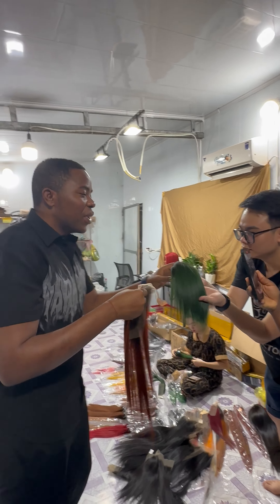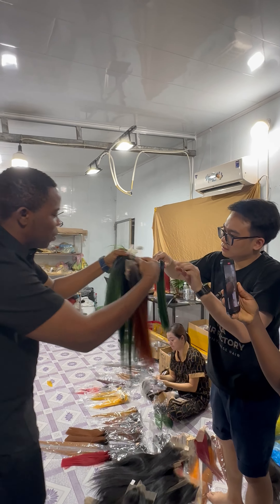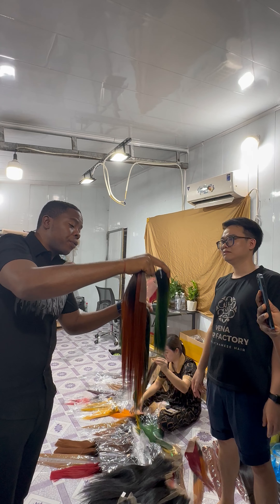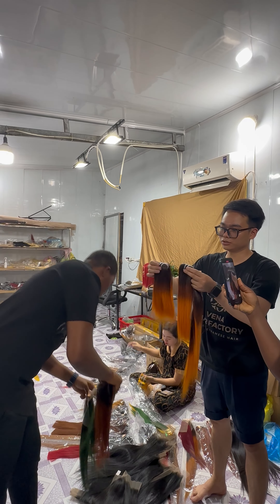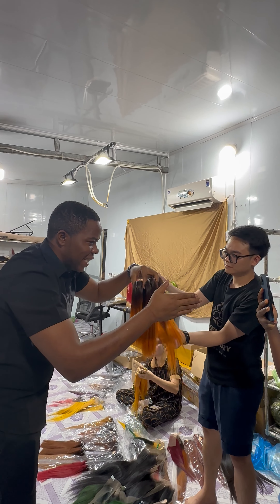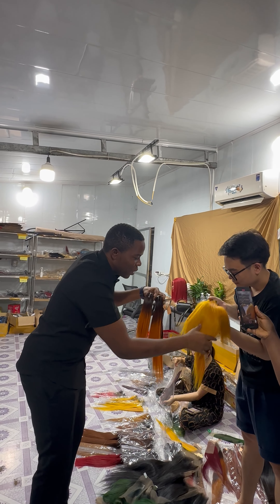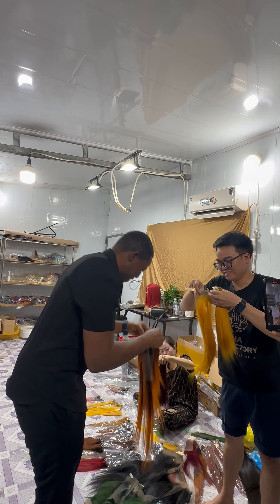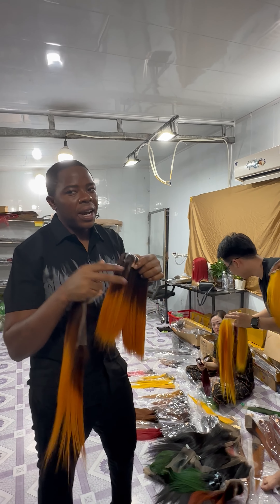VenaHair Exploring Vietnam: Vena Hair Quest for Premium Raw Hair Suppliers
"I am Lims and I am always looking for and discovering good hair suppliers.
And I have come to Vietnam and chosen Vena Hair as my supplier."